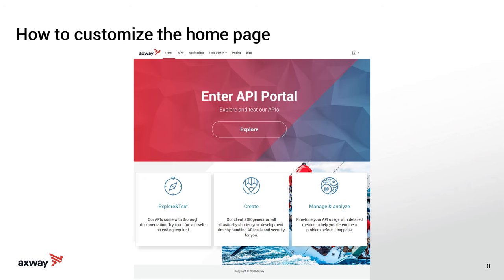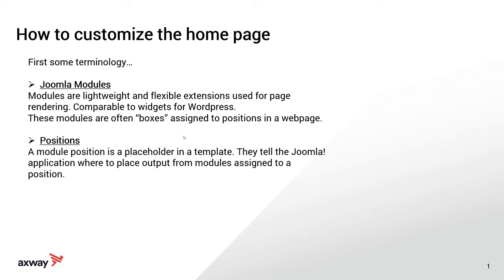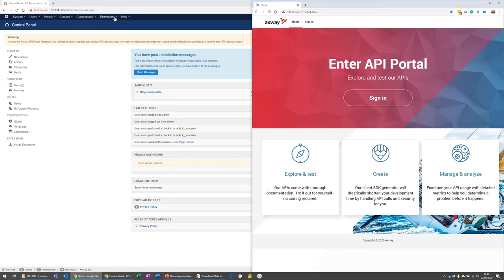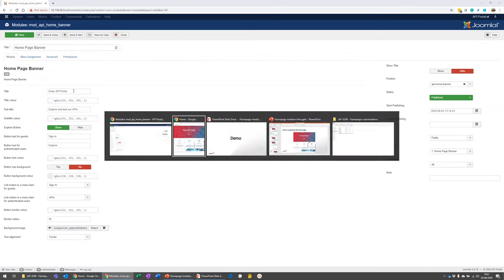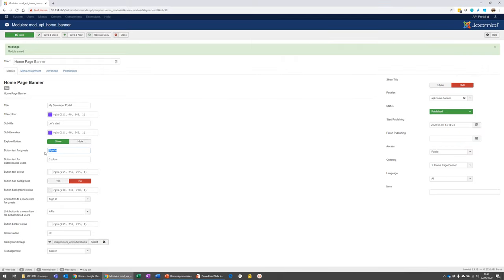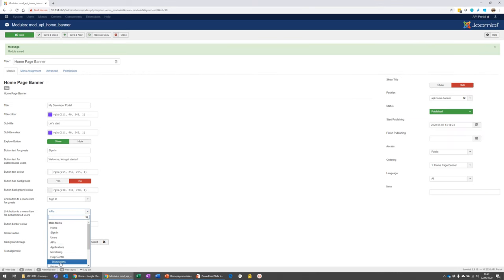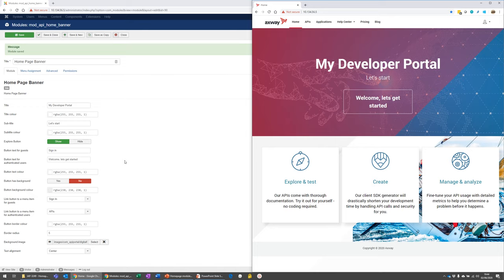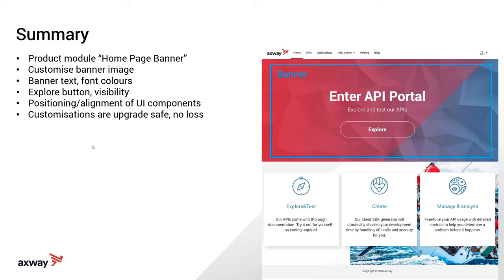How to customise the homepage banner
Customize the banner on the homepage in an upgrade safe way now with Joomla modules.
Learn more about this capability by watching John, an Axway product owner configure a new look & feel for the banner without writing a single line of code.
For more detail, read the Customize your banner section of the official documentation